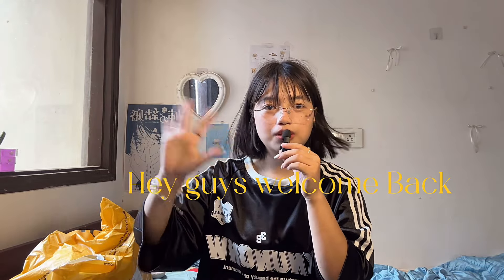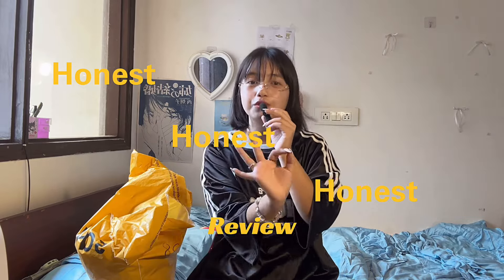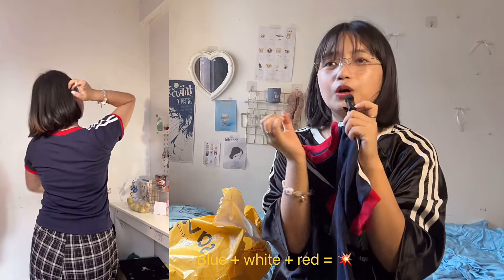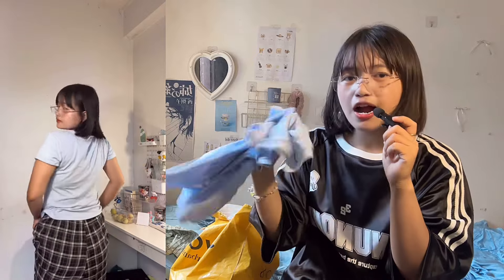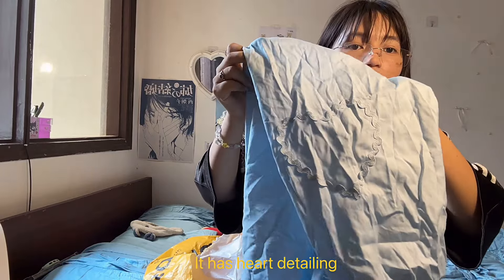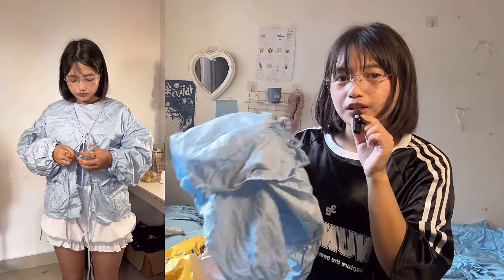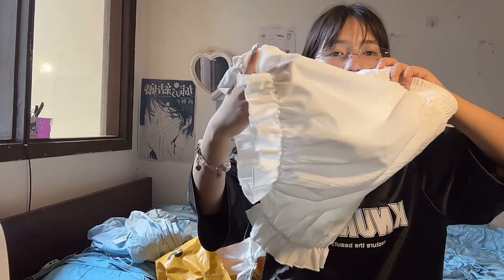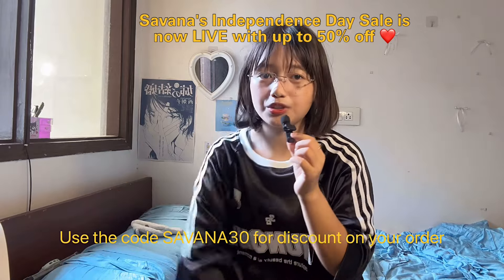Savana Independence day sale Haul 🇮🇳❤️ || upto 70% off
Links

* 1. Floral Phone Case

2. Ruffle Flare leg Shorts

3. Embroidered Placket Blouse

4. Bow Placket Blouse

5. Drawstring Straight Leg Pants

6. Bow Pullover T-Shirt

7. Patchwork Pullover T-Shirt

8. Printed Top

Use code SAVANA30 for discount on your order